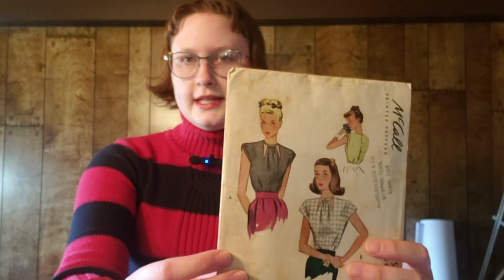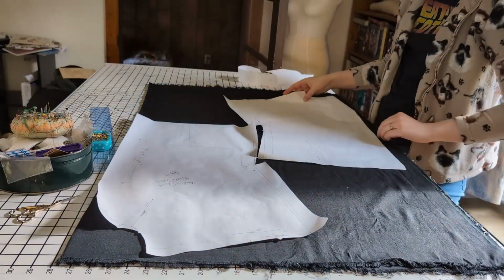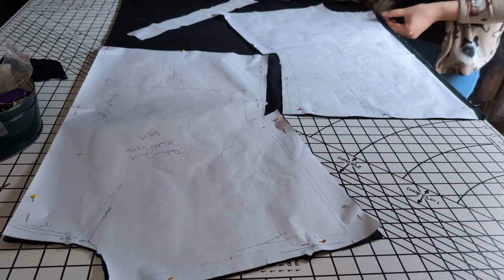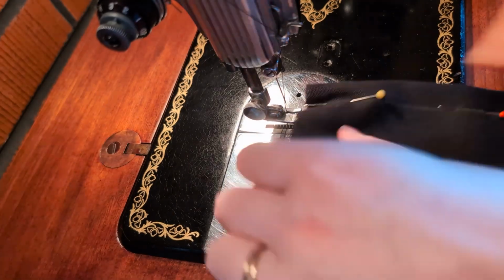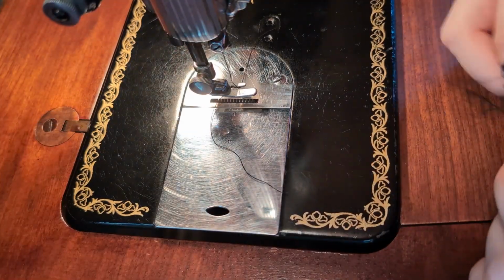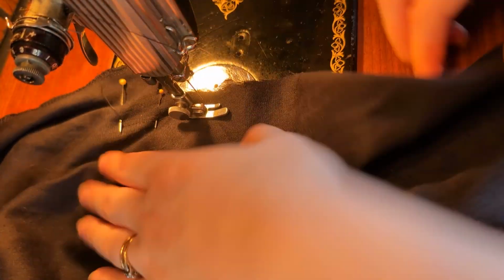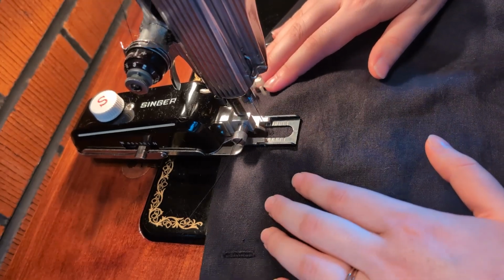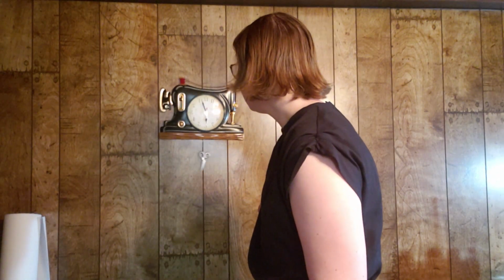Sewing up a Fall Blouse With Vintage McCall's 6256 From 1945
This week I sewed up a blouse with vintage McCall's 6256 from 1945. The fabric I used was a linen rayon blend that I bought at Joann a few years ago.